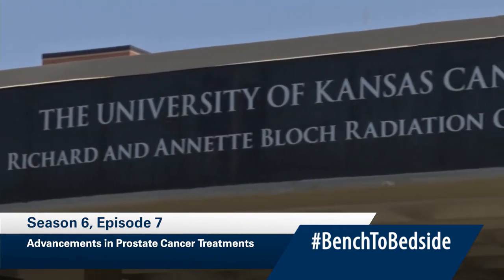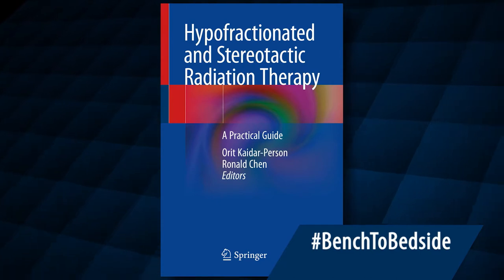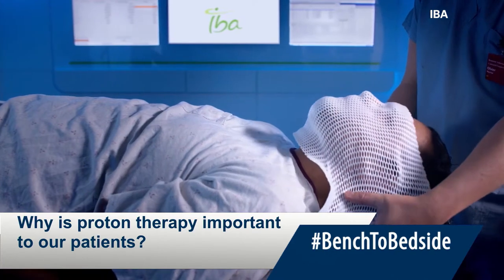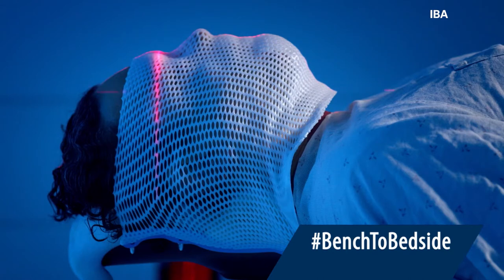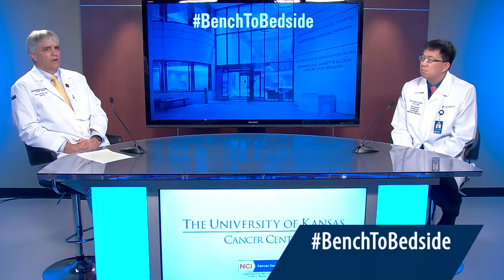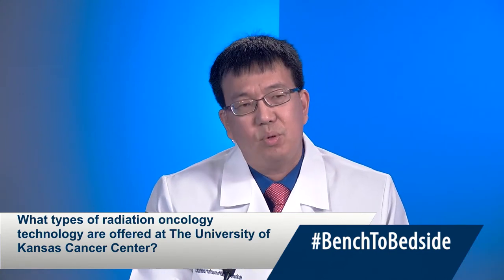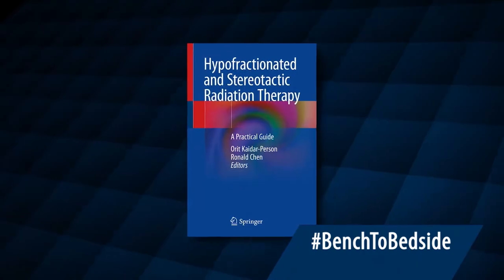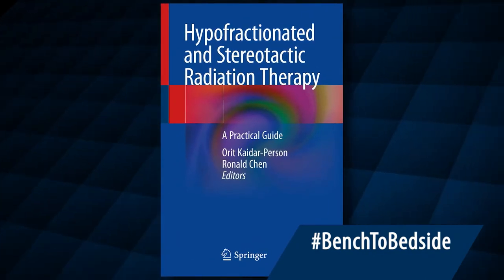BenchToBedside 607 Advancements in Prostate Cancer Treatments